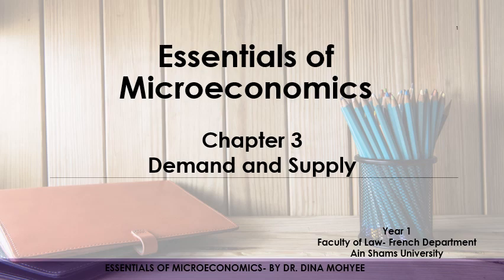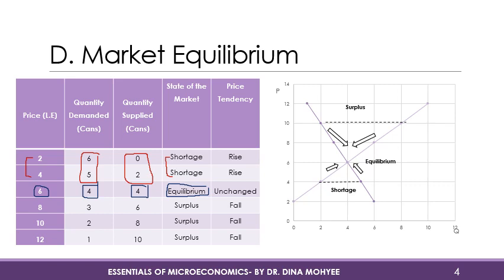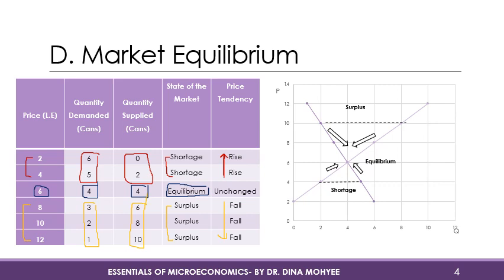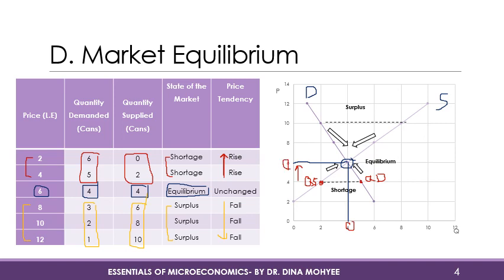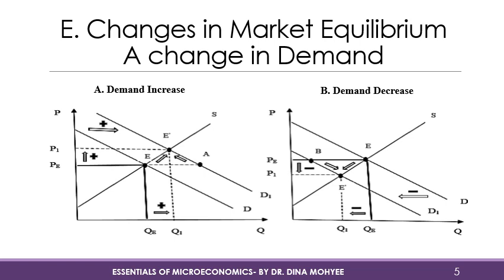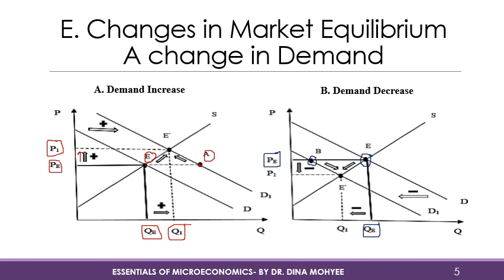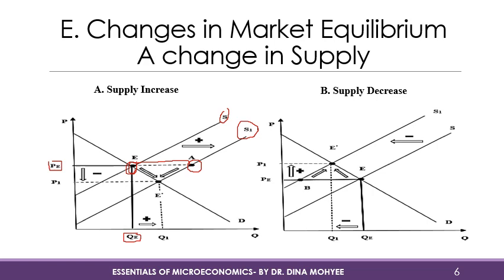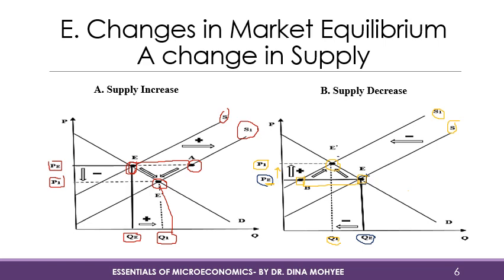Microeconomics Lecture 3 Dr Dina Mohyee - French department Faculty of Law, Ain Shams University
Microeconomics
Lecture 3
  Dr Dina Mohyee - French department